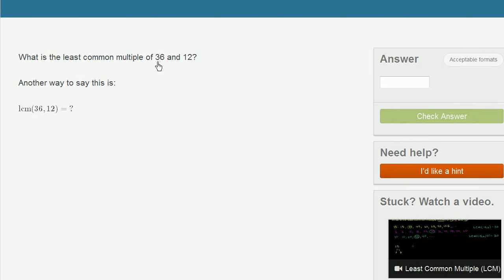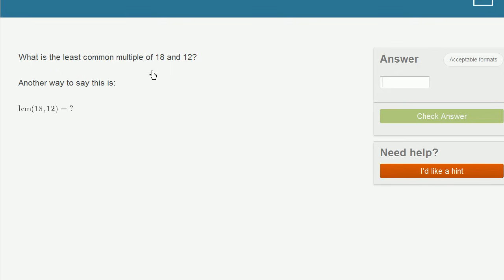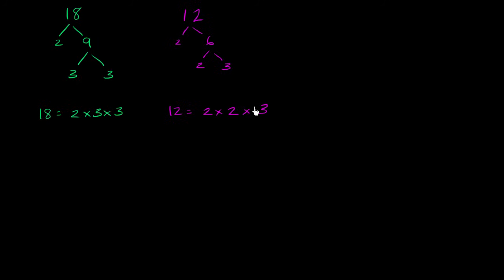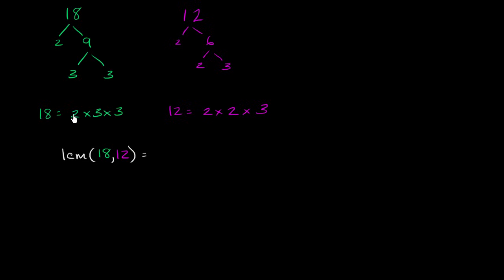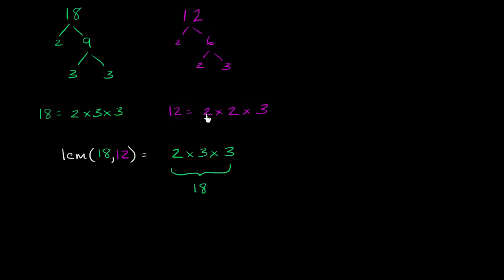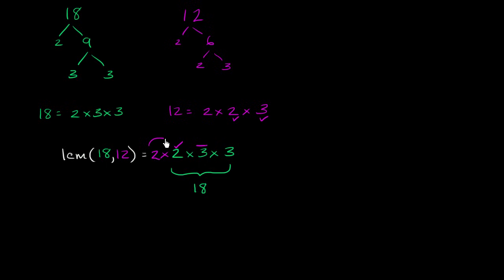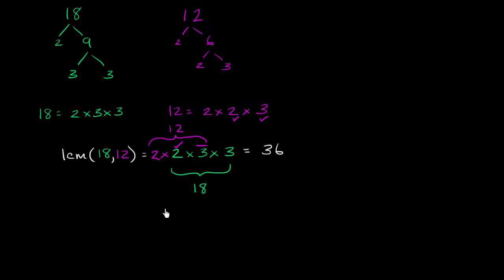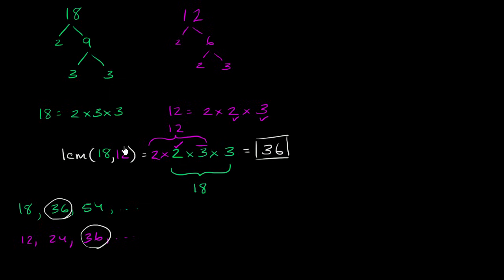Least common multiple exercise | Factors and multiples | Pre-Algebra | Khan Academy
Courses on Khan Academy are always 100% free. Start practicing—and saving your progress—now

We're practicing finding the least common multiple in these example exercises. We'll teach you the prime factorization approach which is a pretty nifty way to find the lcm (least common multiple).